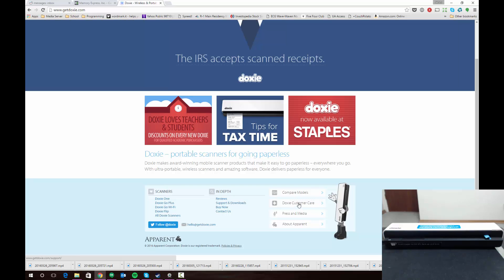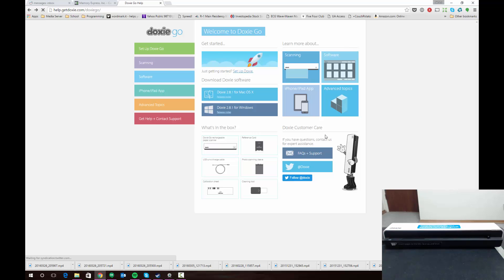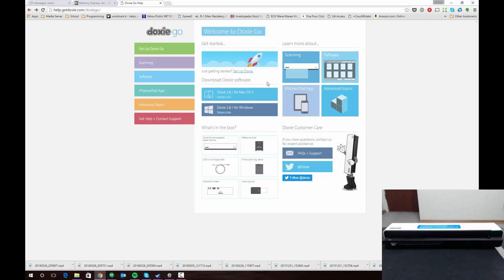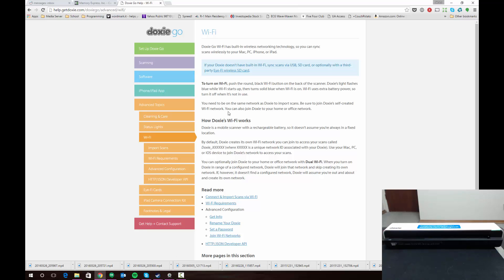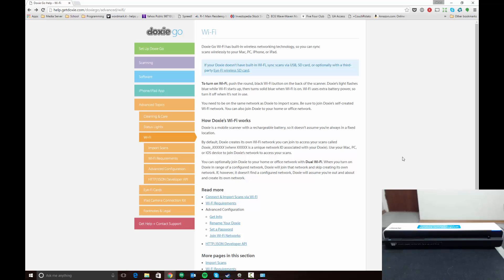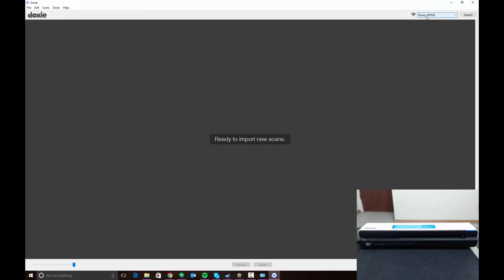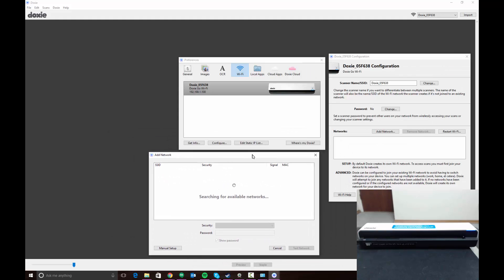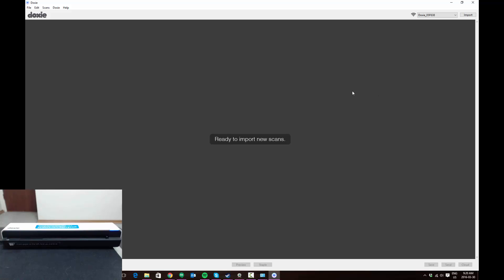Doxie Go Wifi Setup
This video shows how to connect a new Doxie go Wifi scanner to your home network.